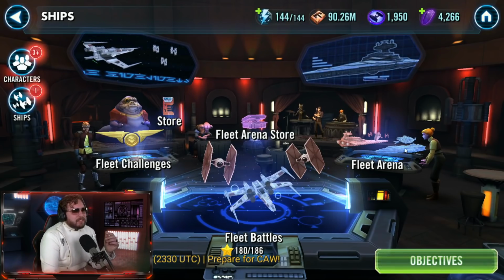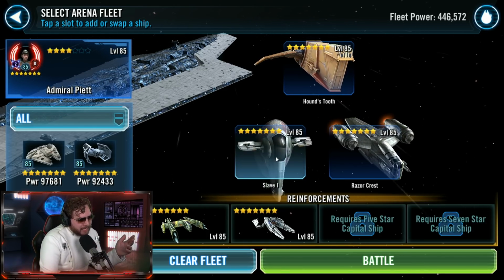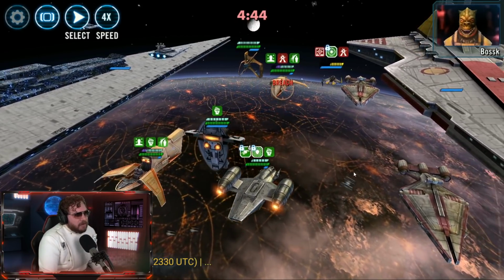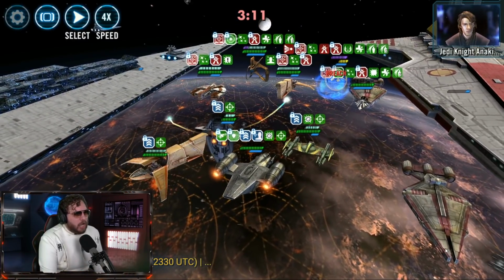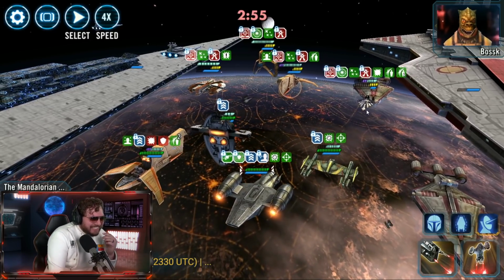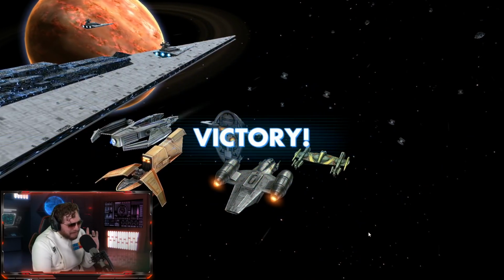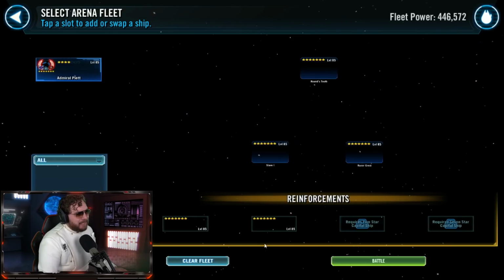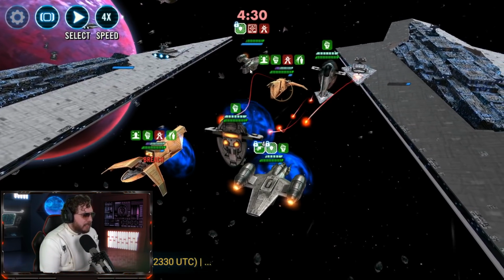4 Star Executor Gameplay! Destroy Negotiator, Malevolence, and 7 STAR EXECUTOR! But Bad on Defense?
We have some initial gameplay testing of the Executor at 4 stars and it beats everything easily and even wins vs a 7 star Executor! But... I think the devs overhyped the Executor's defense which is good for F2P counters.

► Fury Weekend - The Vanishing Pt. II